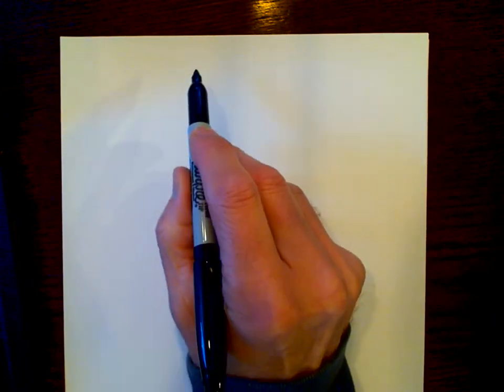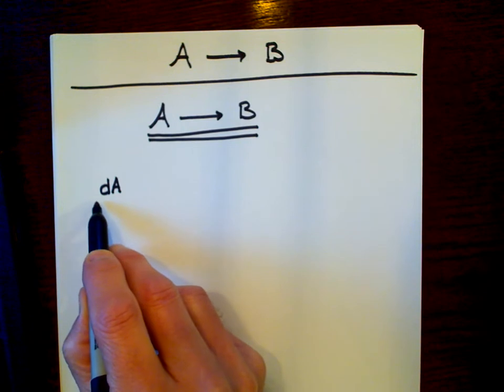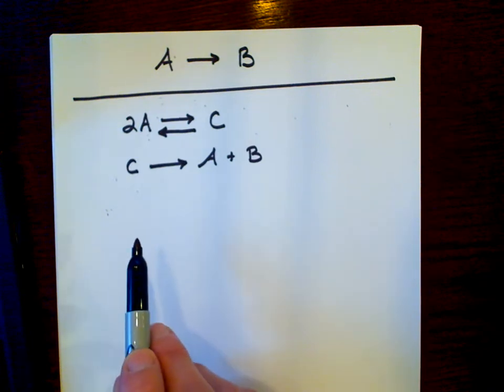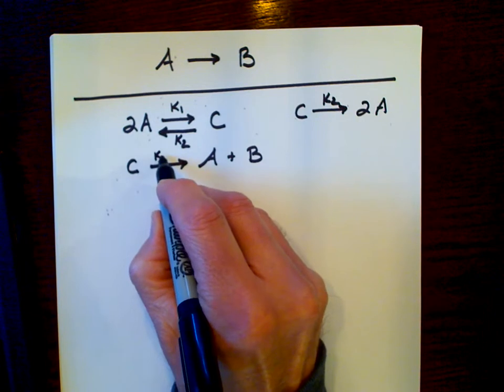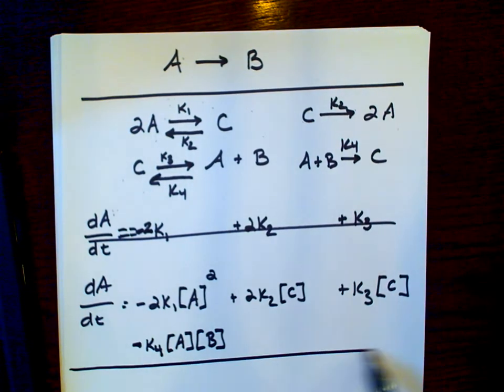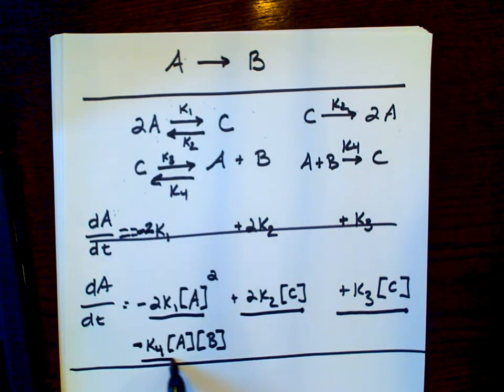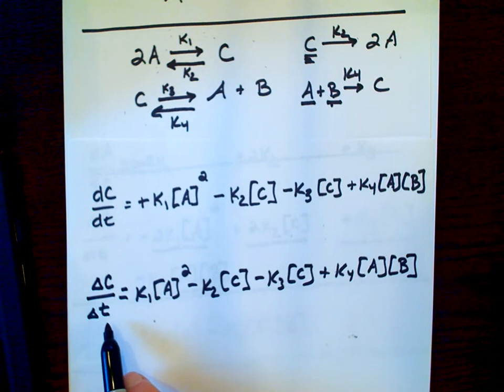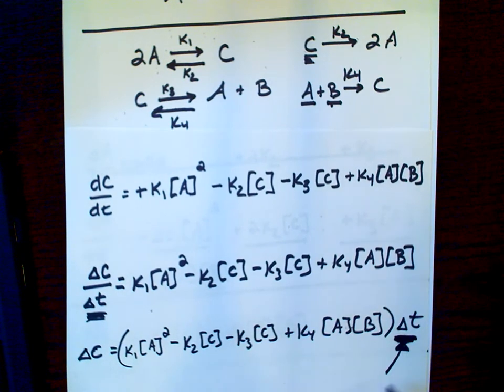Setting up differential equations from chemical reaction mechanisms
This video introduces how to set up the differential equations that describe the time dependence of chemical species in a chemical mechanism.